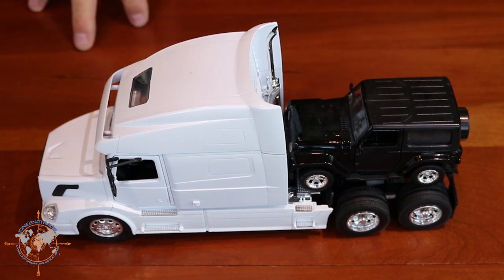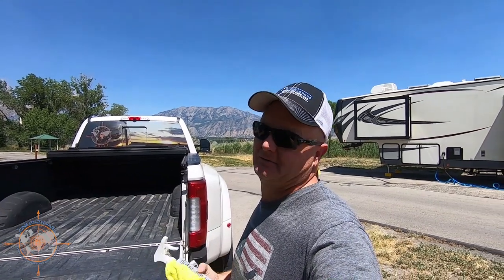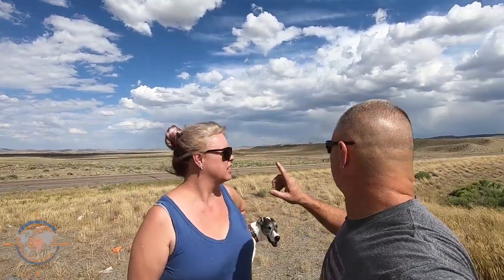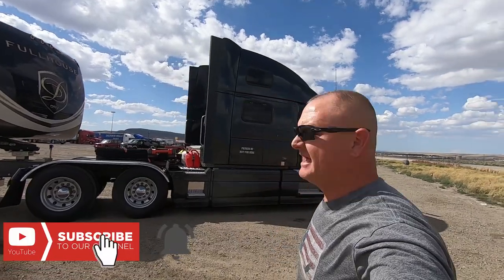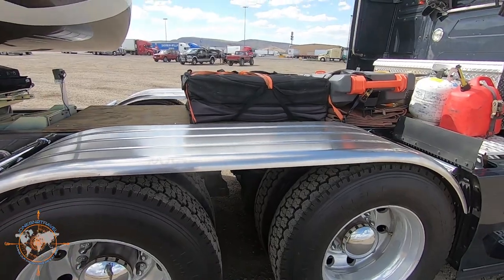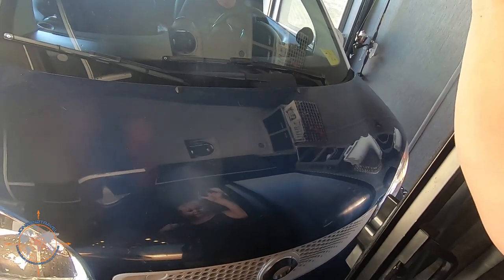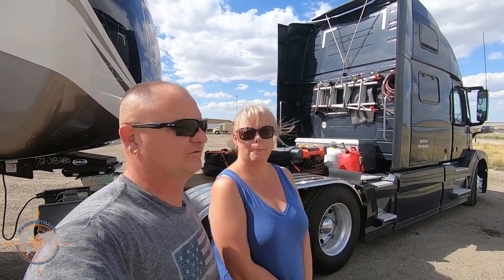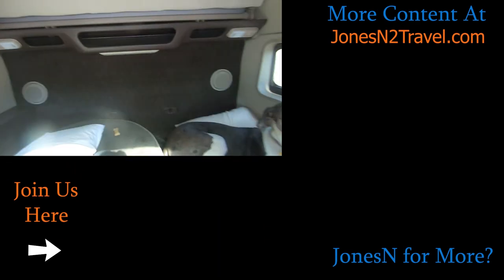NEW TRUCK REVEAL | JONESN2TRAVEL | HDT RV LIFE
✔️About this Episode:

Join us in this episode where we finally unveil our new truck. You’ll have to watch the video to see what we ended up getting but I think you’ll like our choice. There’s a new daily driver in our life as well. Come along as we let you in on all the new changes here at JonesN2Travel.

Track used in this episode:

Intro/Outro –
ES_Walk The Walk – Jan Chmelar
Main –
ES_Come 2gether - Ooyy

CAMERA GEAR